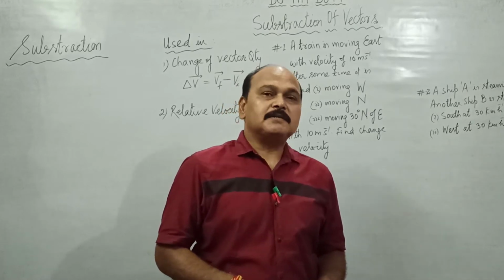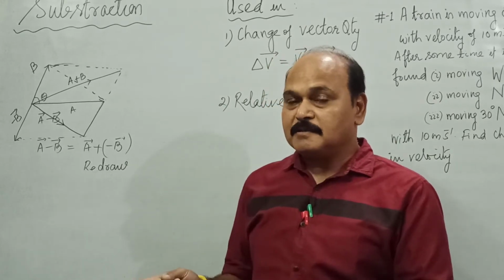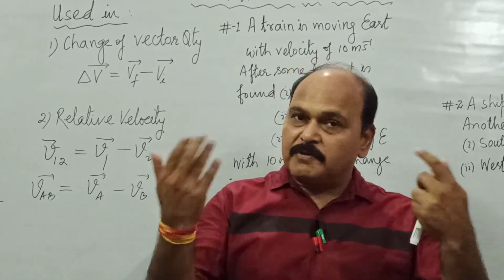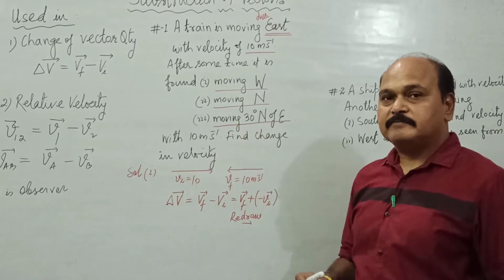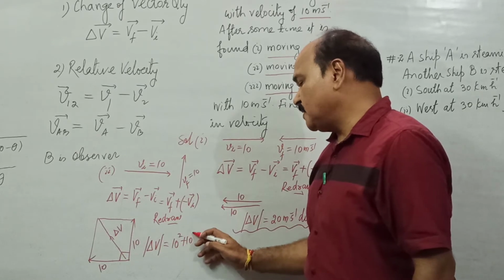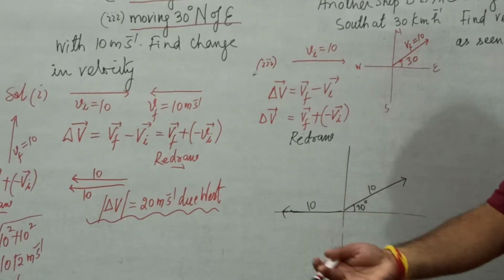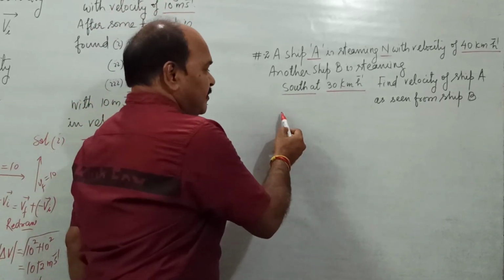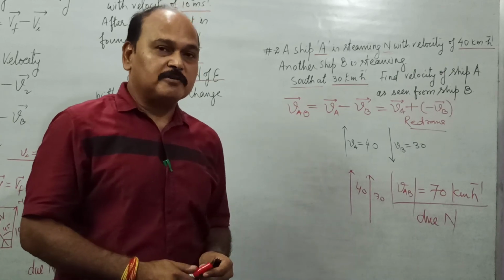DP Singh CMS 20(XI): Substraction of Vectors & Relative Velocity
Substraction of Vectors is same as Vector sum of a Vector with Negative Vector of other Vector.